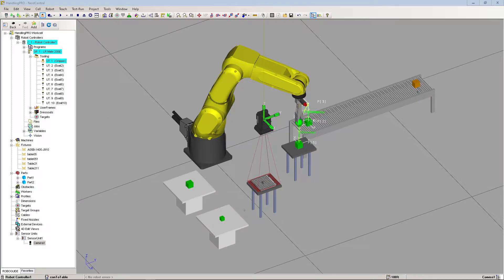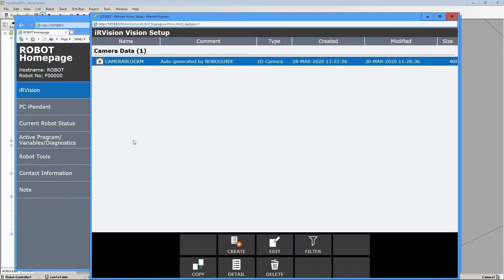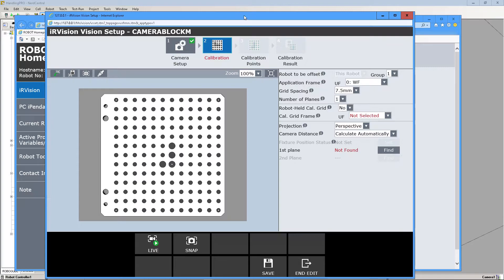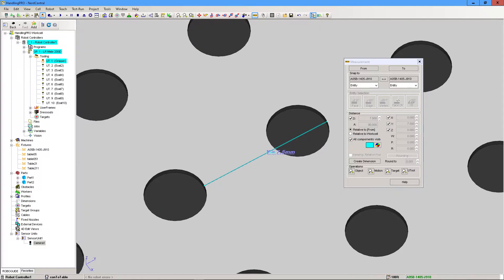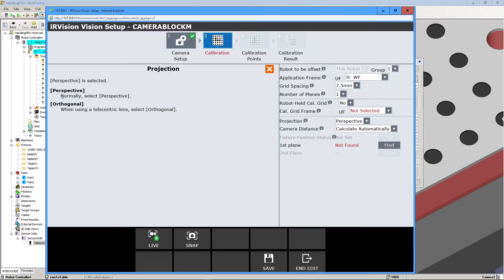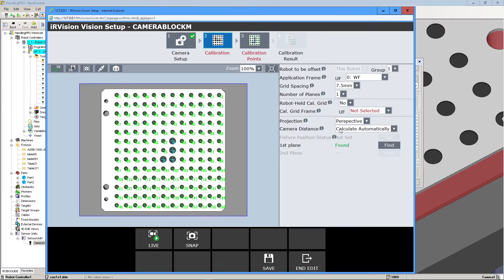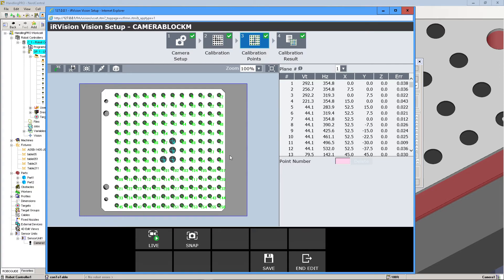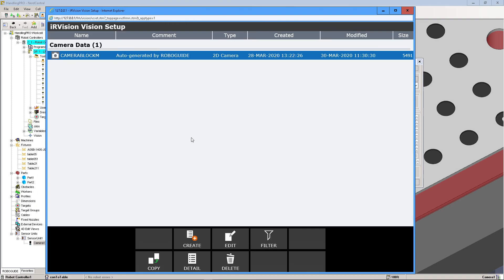FANUC Roboguide | Setting Up 2D Camera Sensor (Part 2)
Calibrating iRVision Camera using grid